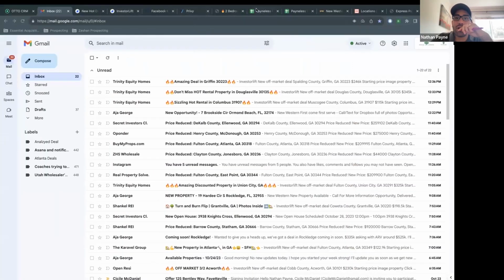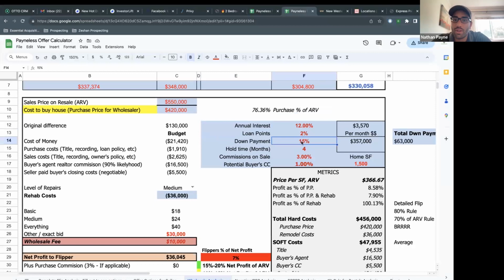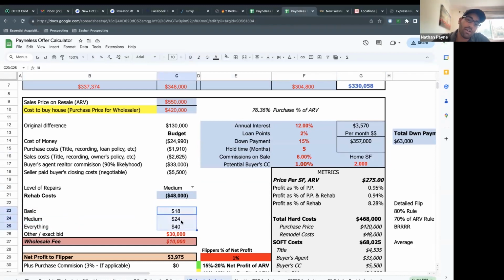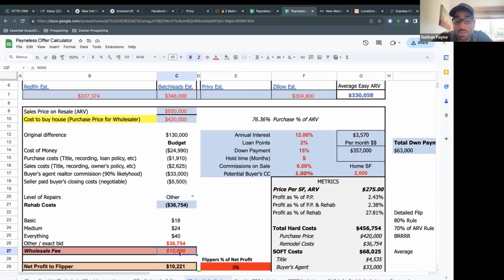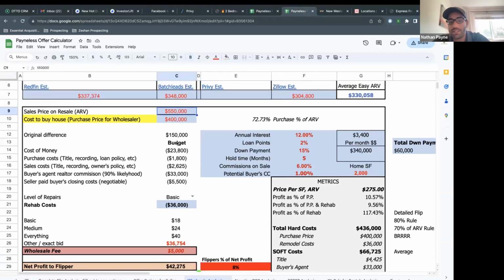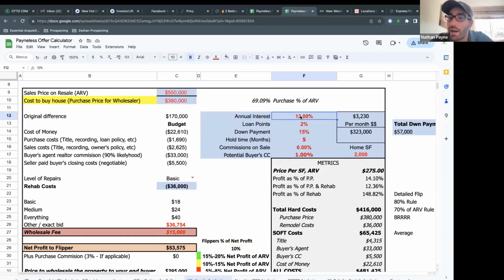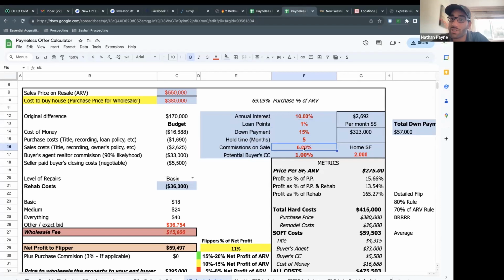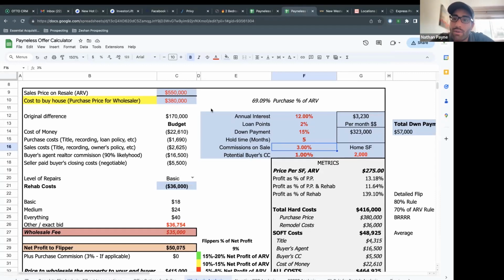How to Analyze Deals Using the Payneless Offer Calculator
This video presents an in-depth explanation of how to evaluate real estate deals, specifically for wholesale transactions. Nathan Payne, a seasoned investor, demonstrates using a specialized calculator he developed. He runs through a scenario where a wholesaler offers a property, discussing the importance of verifying the After Repair Value (ARV), calculating holding costs, and considering factors like hard money loan terms and rehab costs. Nathan emphasizes the necessity of adjusting the purchase price and wholesale fee to meet specific return goals, highlighting the value of knowing your buyer's preferences and capabilities.